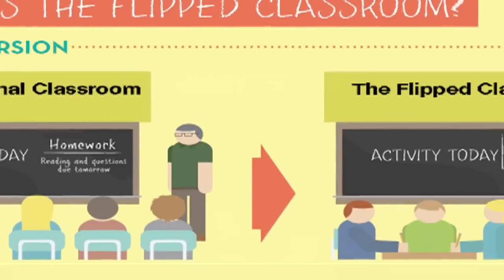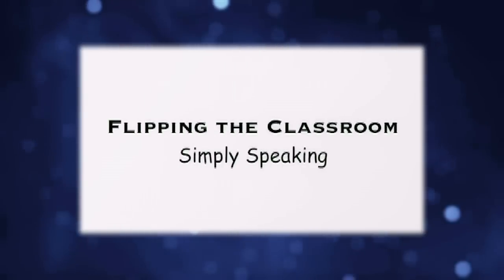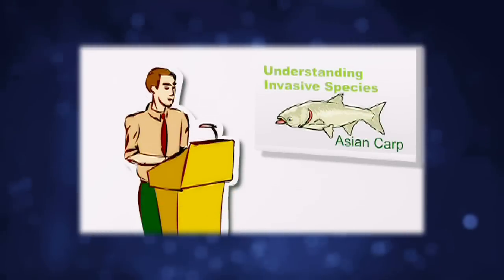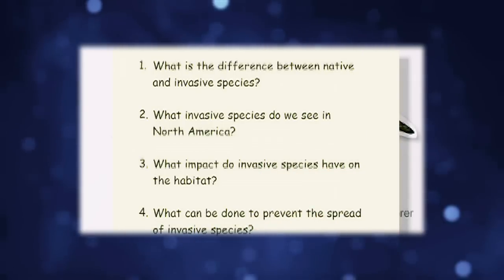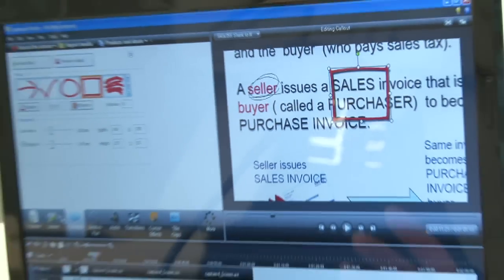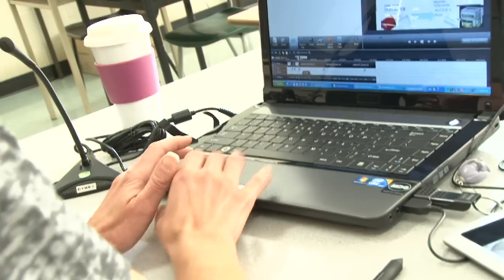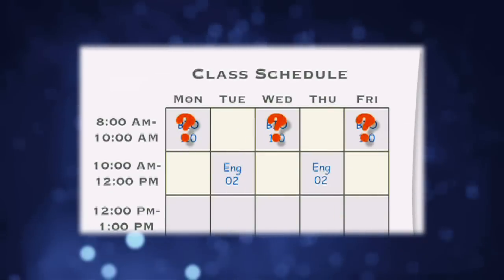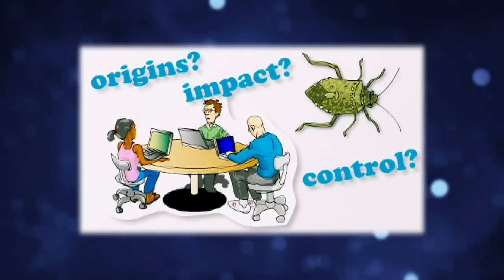Peel District School Board Flipped Classroom Pilot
Peel District School Board teachers reflect on their experiences with piloting a flipped classroom model.